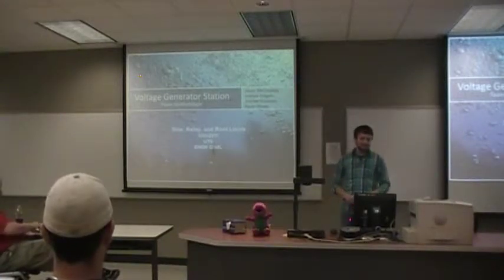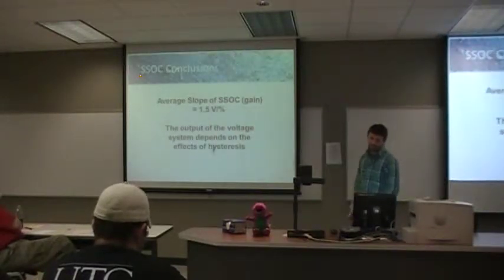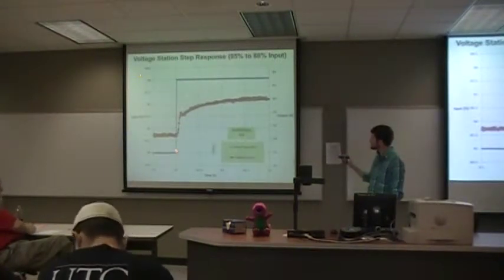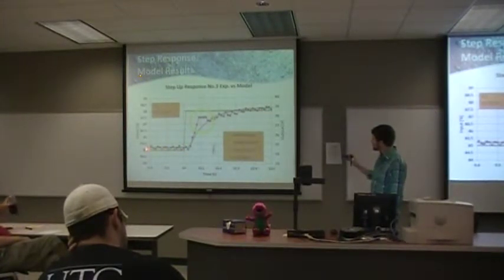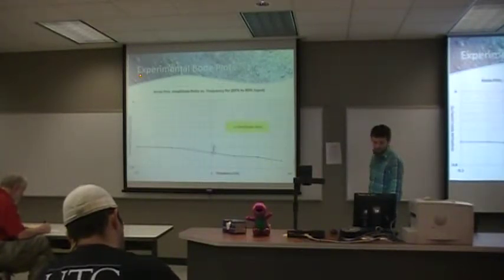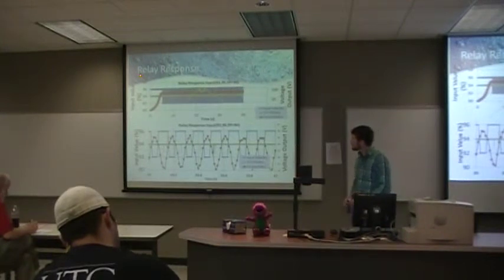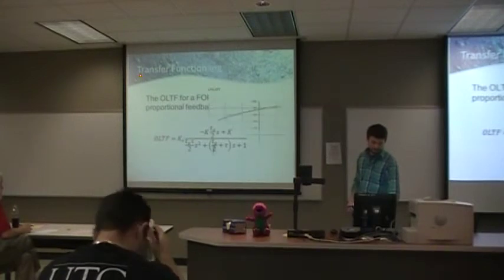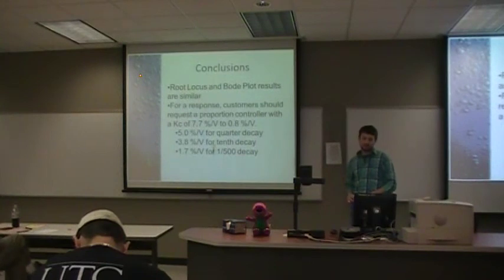Root Locus, Joshua S.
Voltage control system, SSOC, step, sine & relay response results, Root Locus for P Controller